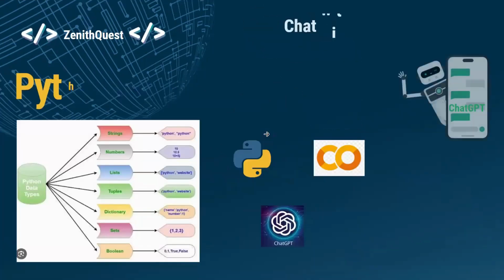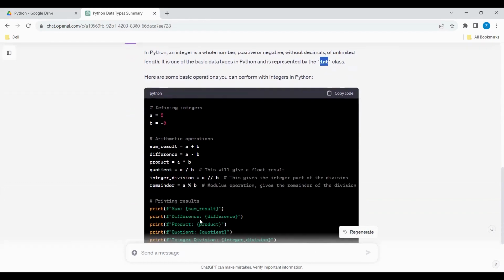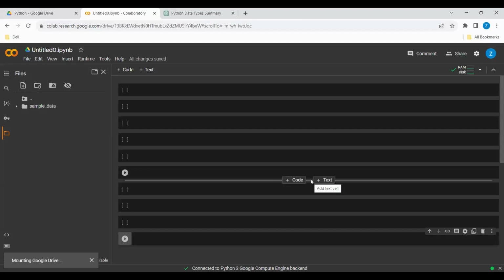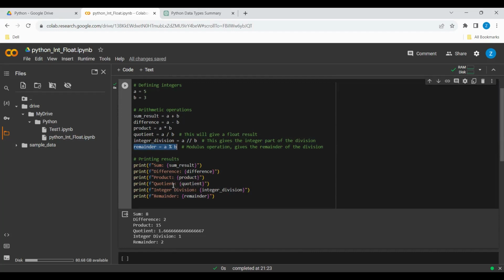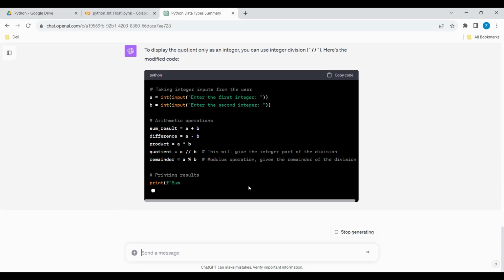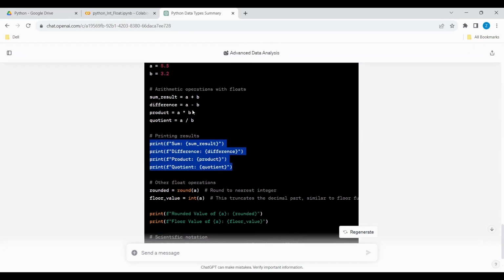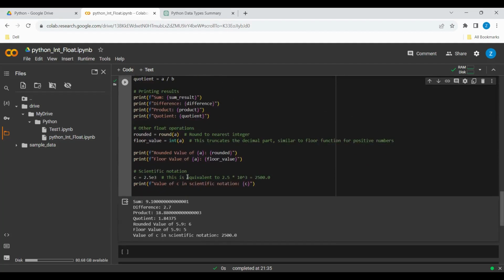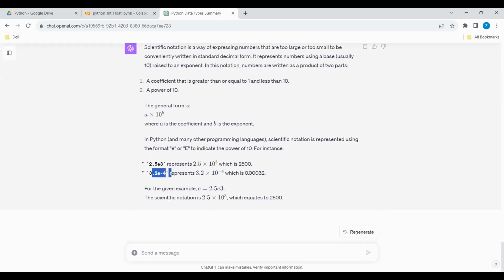Cracking Python Basics with ChatGPT: Dive into Integers, Floats, and Sci-Notation!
Python Data Types: Integers, Floats, and ChatGPT's Assistance:

Python, a widely-used programming language, boasts an array of data types, with integers and floats being foundational.

An integer in Python represents a whole number without decimals. It can be positive or negative. For instance, a = 5 is an integer assignment. Users can also prompt for integer input using a = int(input("Enter an integer: ")).
Standard arithmetic operations such as addition (a + b) or integer division (a // b) can be effortlessly executed on integers.

On the other hand, a float denotes a real number with a decimal component, like a = 5.5. Beyond the basic arithmetic operations, Python provides utility functions like round(a) to round off floats.

A captivating feature of floats is the scientific notation. This is a method to succinctly express extremely large or tiny numbers. In Python, the notation 2.5e3 translates to 2.5×1032.5×103, or 2500. This compact representation is invaluable in disciplines such as astrophysics or data analytics.

In the journey to understand these concepts, ChatGPT played an instrumental role. ChatGPT, an advanced model developed by OpenAI, not only explained these data types in an intuitive manner but also provided real-time code examples. Users could interactively learn, ask for clarifications, and even request custom code modifications. It's a testament to how artificial intelligence, embodied in models like ChatGPT, can significantly enhance the learning experience.

In summary, integers and floats are pivotal data types in Python. And with tools like ChatGPT, mastering them becomes an engaging and interactive endeavor!